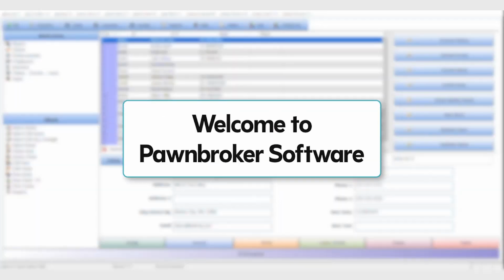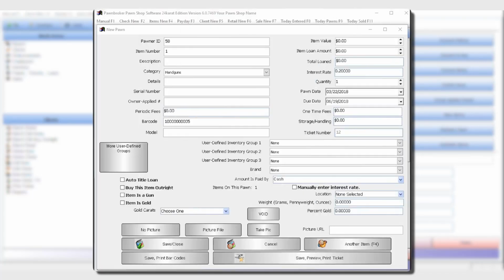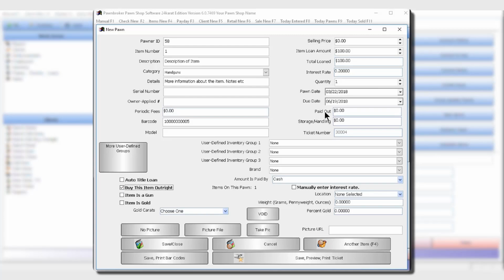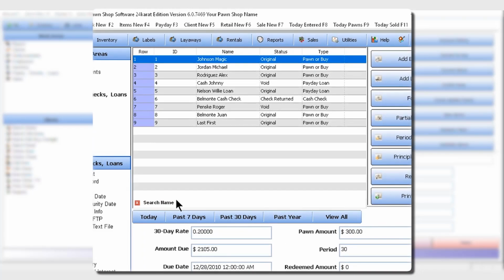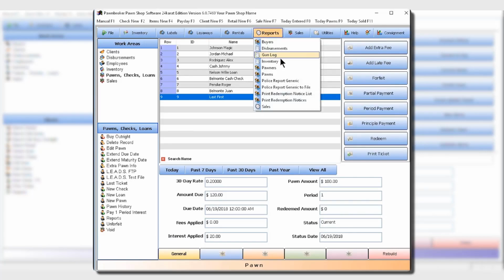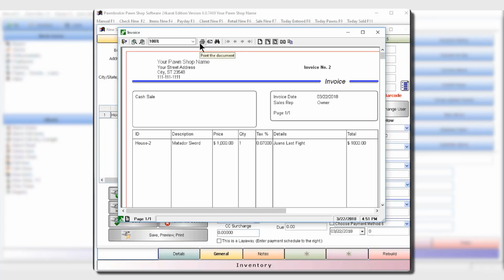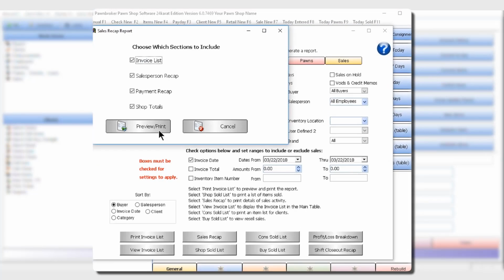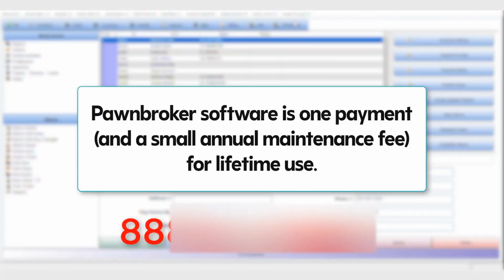One-Pay Pawnbroker Pawn Shop Loan-POS Software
Tired of high software costs? See how Pawnbroker Pawn Shop Software (circa 2005) offers a low-cost solution for your pawn business, with a minimal annual maintenance fee and no internet required. Get the essential tools to manage your operations and maintain data control.

0:00 Start
0:16 Add New Client
1:33 Add New Pawn or Purchase
2:36 Process a Purchase
3:39 View Inventory
3:43 View Pawns, Checks, Loans
3:58 Search
4:36 Police Reports
4:41 LEADS Reports
5:11 Reports
5:28 Report Settings
5:43 Make a New Sale
7:10 View Sales
7:32 Detailed Sales Reports
8:03 Employee Restrictions
8:16 Cash Drawer Balance

This video covers key features of pawn shop management software, including:

Pawn Shop Software

Pawn Management Software

Pawn Shop POS

Pawn Loan Software

Pawn Inventory Management

Software for Pawn Brokers

Used Inventory Software

Key benefits:

Cost-effective solution compared to competing systems with never-ending fees

Operates without internet access

Provides complete control of your business data

Includes all essential pawn features

Low annual maintenance costs

If you're evaluating pawn software, especially if you need an affordable, offline solution, this video is for you.